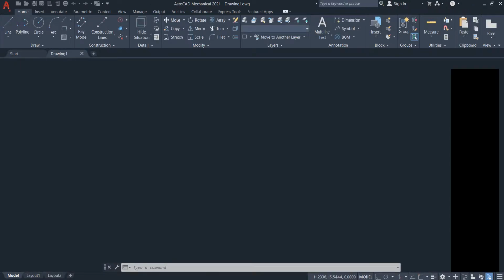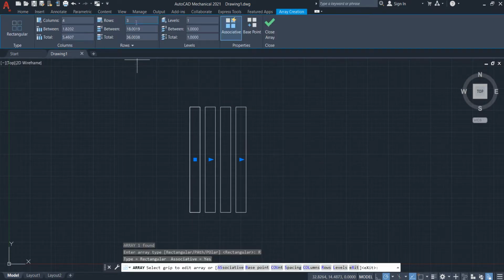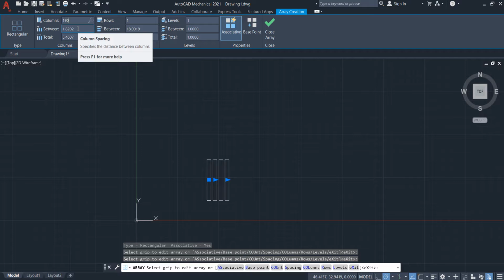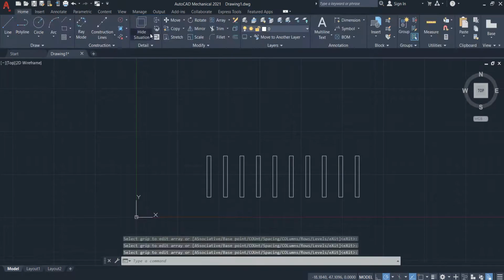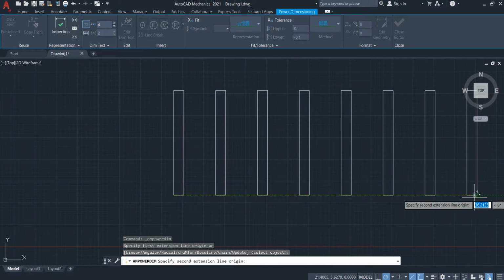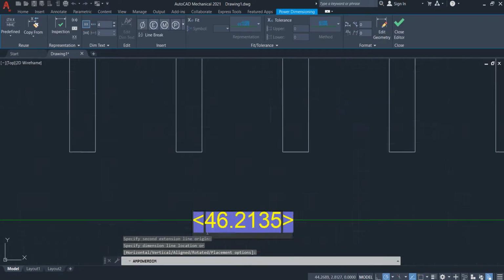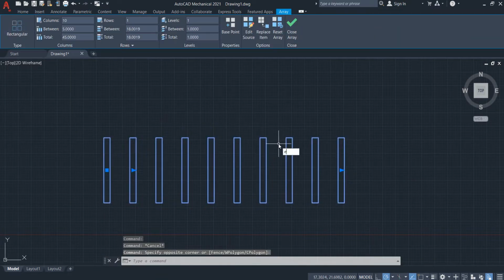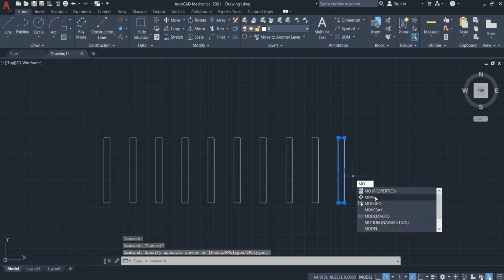How to use array in AutoCAD 2021 (fast, easy)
How to use explode in  AutoCAD 2021 (fast, easy)
How to separate rectangle in array by AutoCAD 2021 (fast, easy)
How to separate square in array by AutoCAD 2021 (fast, easy)
How to separate cycle in array by AutoCAD 2021 (fast, easy)